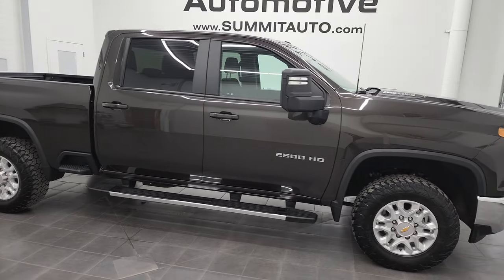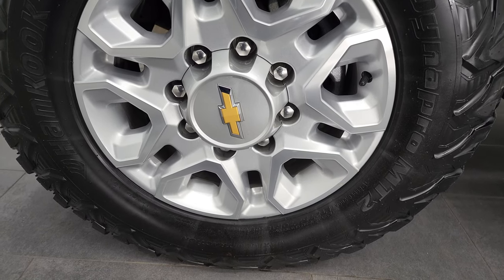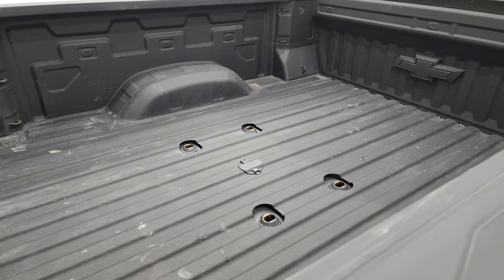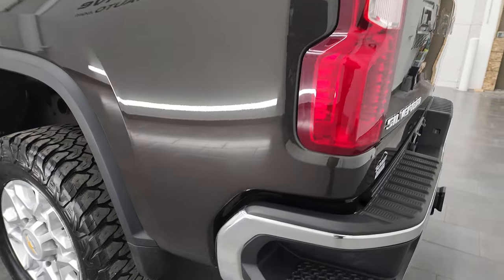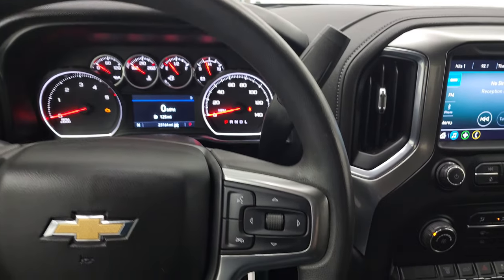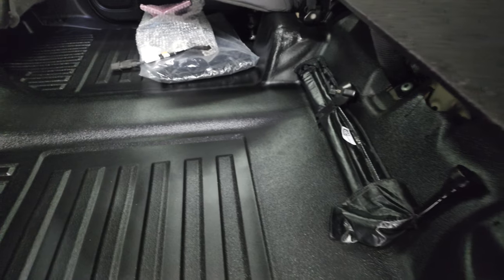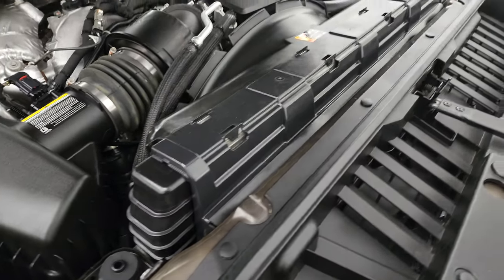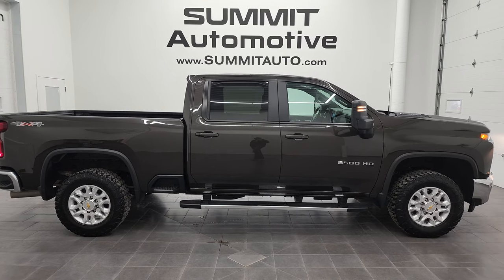2021 CHEVROLET 2500 LT1 DURAMAX DIESEL OXFORD BROWN 4K WALKAROUND 12897Z SOLD!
This 2021 CHEVROLET SILVERADO 2500 CREW SHORT LT1 IN OXFORD BROWN METALLIC FOR SALE IN FOND DU LAC OSHKOSH WISCONSIN 54935 is the vehicle we did walk around review of today.

Thank you for checking out this video of this 2021 CHEVROLET SILVERADO 2500 CREW SHORT LT1 IN OXFORD BROWN METALLIC FOR SALE IN FOND DU LAC OSHKOSH WISCONSIN 54935

STOCK: 12897Z
PRICE: $63,991
MILES: 23,069
MAKE: CHEVROLET
MODEL: SILVERADO 2500
VIN: 1GC4YNEY0MF107140
LOCATION: FOND DU LAC OSHKOSH WISCONSIN, 54937 TRUCKS ON 41

CLEAN TITLE HISTORY! CLEAN CARFAX! 6.6 Liter V8 Duramax Diesel, L5P Motor, 445 Horsepower, Full Four Door Crew Cab, Short Box 6 1/2 Foot Shortbox, LT1 Package 1LT LT, Allison 10 Speed Heavy Duty Automatic Transmission With Optional Manual Tap Shift, 4x4 Push Button Four Wheel Drive 4WD, Reverse Backup Camera Rearview Camera, Onstar System, Non Smoker, Black Ebony Cloth Seats, 40/20/40 Split Front Bench Seating, Full Towing Package with Receiver Trailer Hitch, Wiring and Transmission Cooler Tow Package, 5 Upfitter Buttons, Factory Brake Controller, Factory Exhaust Brake, Heated Telescopic Tow Power Mirrors with Built-in Directional Signals, Stabilitrak Traction Control, 3.42 Gears with Automatic Locking Differential Limited Slip Differential, Hankook Dynapro MT2 LT275/70 R18 Tires, Painted Alloy Rims Premium Wheels, Four Wheel Disc Brakes, Factory Chromed Stepbars, Spray-in Bedliner, Bedrail Covers, EZ Raise Assist Tailgate, Locking Tailgate, Power Drop Down Tailgate, Rear Bumper Steps, Cowl Induction Sport Hood, AM / FM Radio Tuner, Sirius/XM Satellite Radio Capabilities Sirius / XM, Android Auto Compatible, Apple Car Play Compatible, USB C Jack, USB Jack Portable Audio Connection, Keyless Entry System, Adjustable Height Seatbelts, Driver and Passenger Front Air Bags, L.A.T.C.H. Child Safety System, Side Curtain Air Bags SRS Safety Restraint System, Multi-Function Steering Wheel Controls, Compass, Outside Temperature Display and Mileage Display, Rubber Floors, Woodgrain Door Trim, Air Conditioning AC, Cruise Control, Power Locks, Power Windows, Tilt Steering Wheel, Automatic Headlights Autolamp, 3 Year / 36,000 Mile Remaining Factory Bumper to Bumper Warranty, Whichever comes first, 5 Year / 100,000 Mile Remaining Powertrain Factory Warranty, Whichever Comes First, Oxford Brown Metallic, CLEAN AUTOCHECK! Very very clean inside and out! This is one of the sharpest 2021 Chevrolet Silverado 2500 crewcab shortbox 3/4 ton diesel trucks on our lot! Make your move before this super clean 4wd is gone!

STOCK: 12897Z
PRICE: $63,991
MILES: 23,069
MAKE: CHEVROLET
MODEL: SILVERADO 2500
VIN: 1GC4YNEY0MF107140